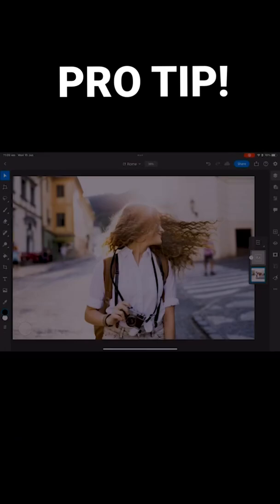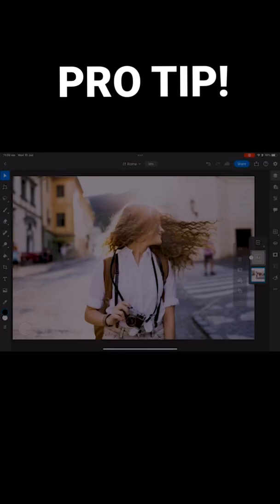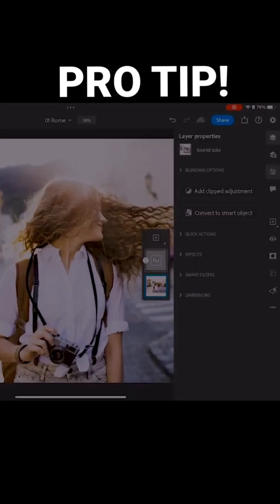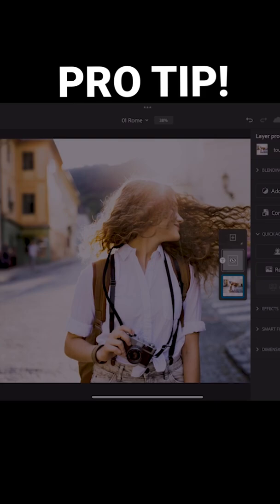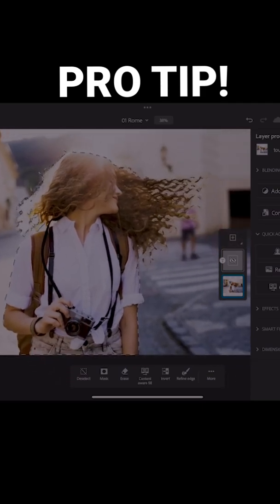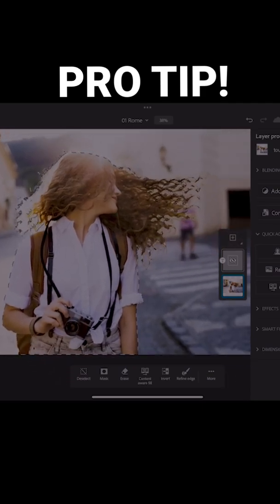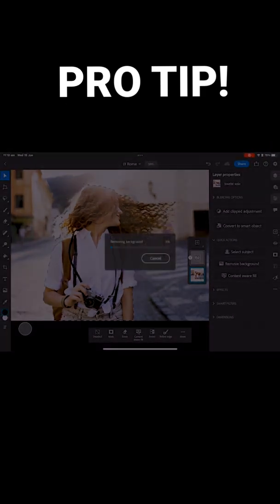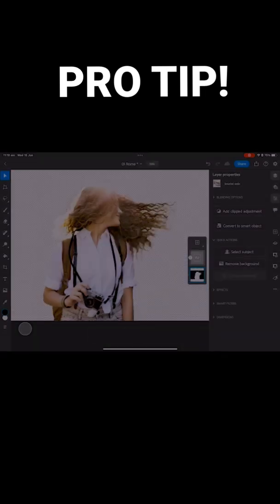PRO TIP: Remove subjects from backgrounds on iPad Pro using Photoshop with an Apple Pencil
PRO TIP: Calling all iPad Pro users, automatically remove subjects from backgrounds using Adobe Photoshop on the iPad Pro with an Apple Pencil. Select subject, remove background! Give it a go and let me know 👌 @Chan53n